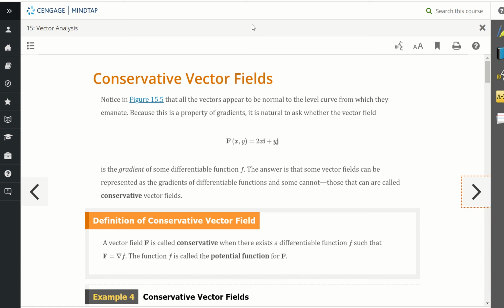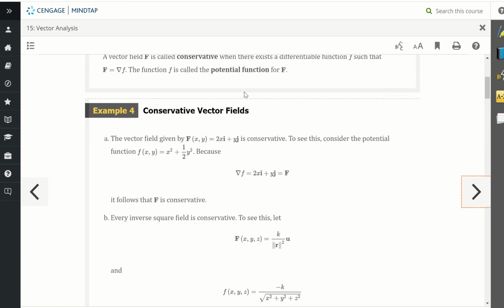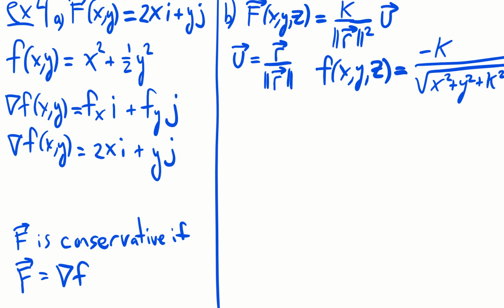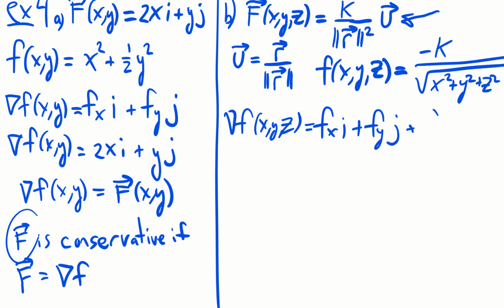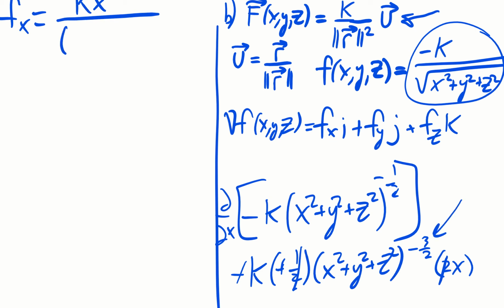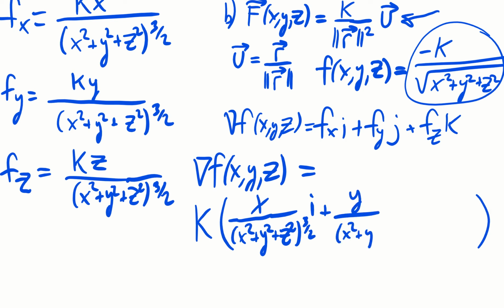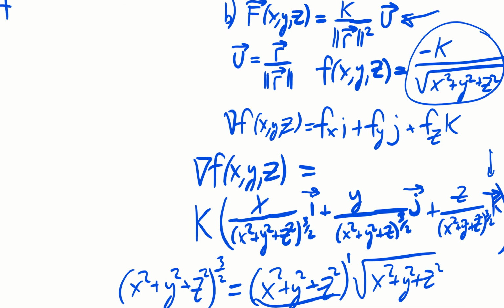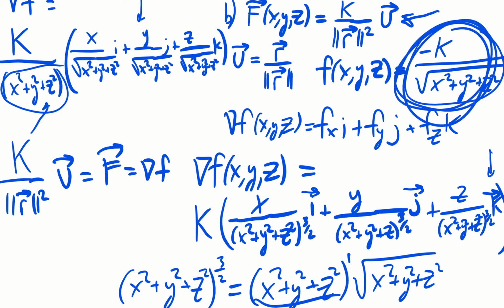Math 240 Lecture 15.1 Part 3